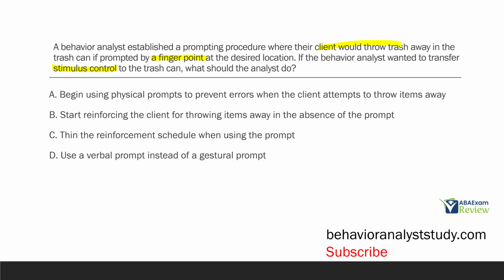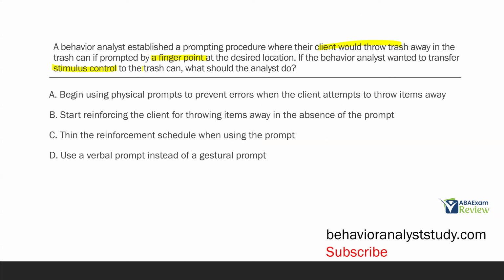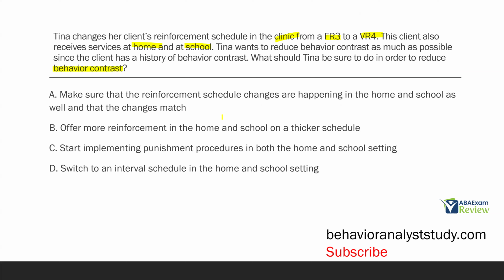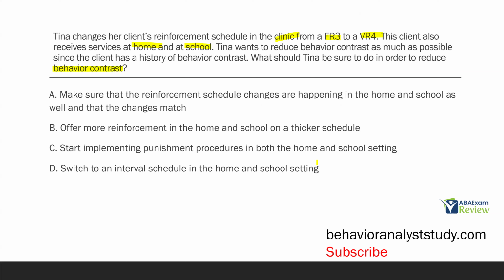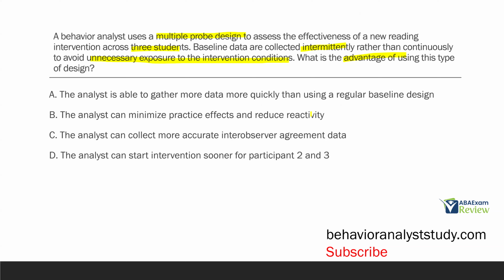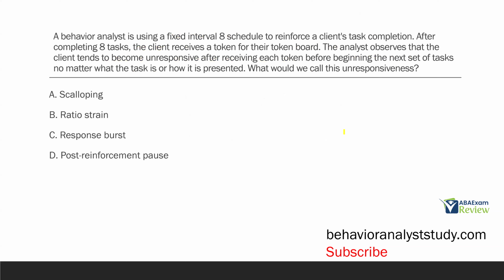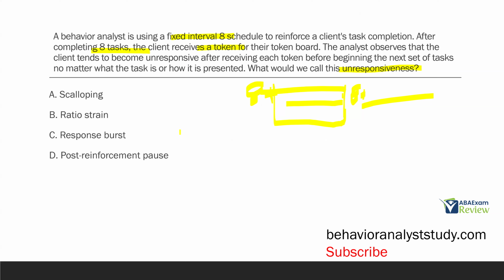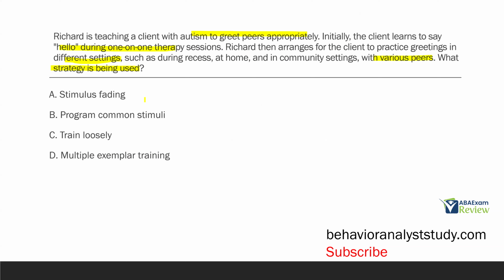BCBA® Exam Practice Questions | Behavior Analyst Exam Practice Questions | Part 141